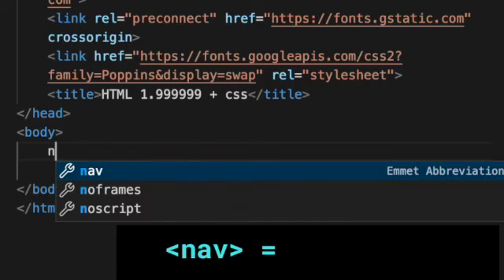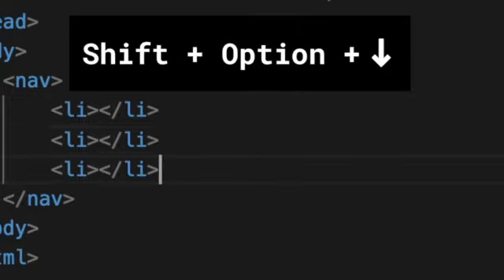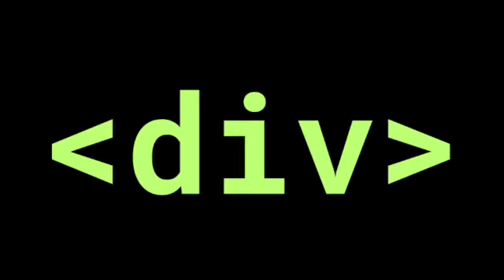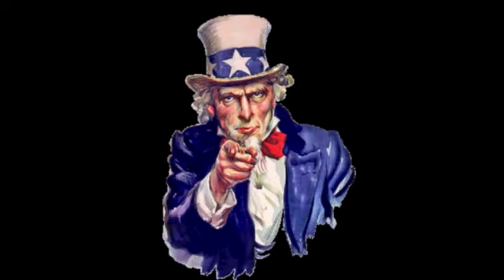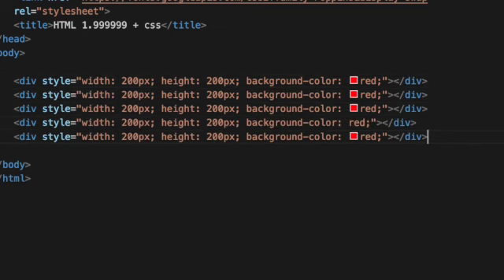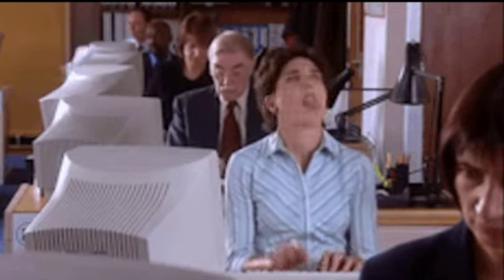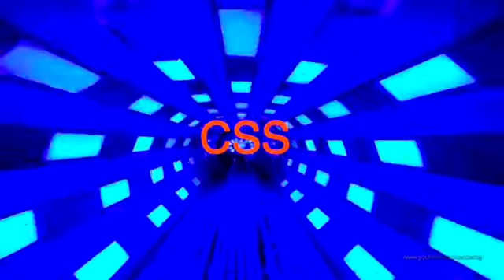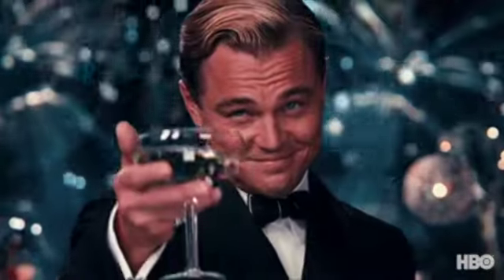Unlocking the Basics of CSS: How to Use Styling in HTML!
⭐️This is last step to jump off into CSS to add to your HTML? Can you dig it? I think you can!

This video will add a few more things, like:
►► Navs and Divs
►► What is all this fuss about CSS?
►► Oh, that's what the fuss is!
►► You mean, I can ACTUALLY design my website now??

✅ These are for FUN, but they will give you a few tips and pointers on how to keep your coding journey alive!

⭐️ We wil get into the CSS, which is called Cascading Style Sheets, a lot more!